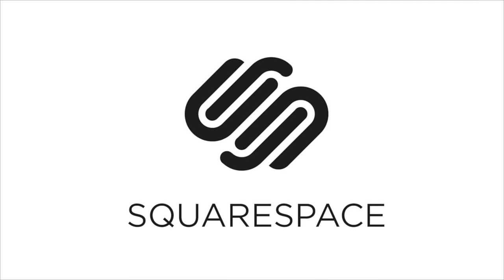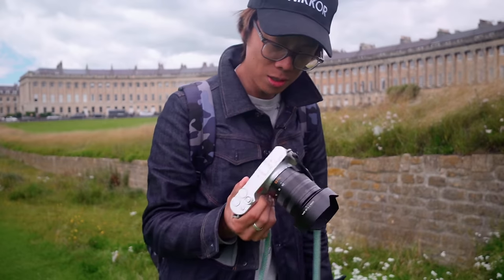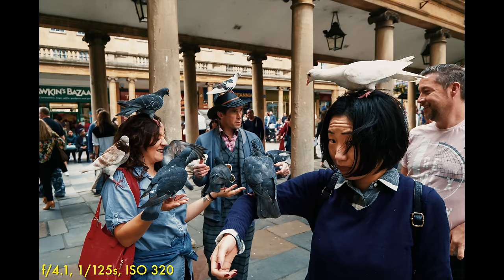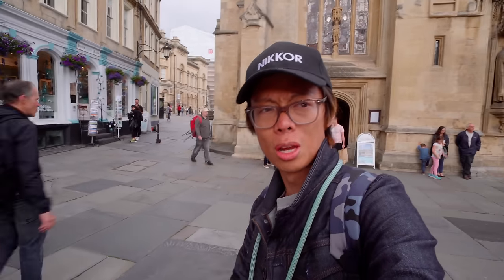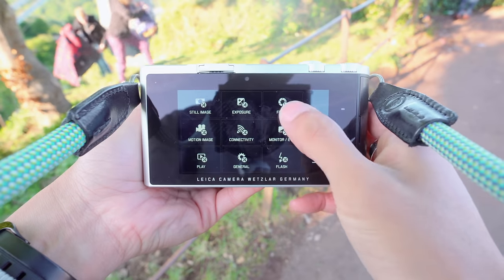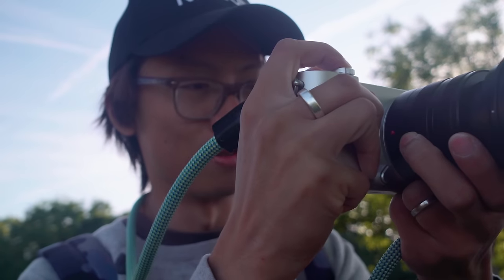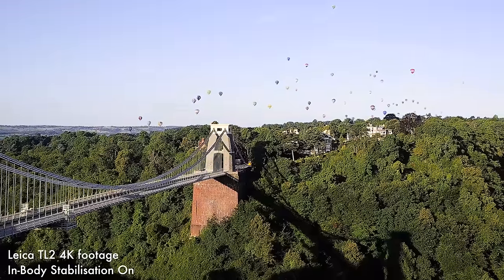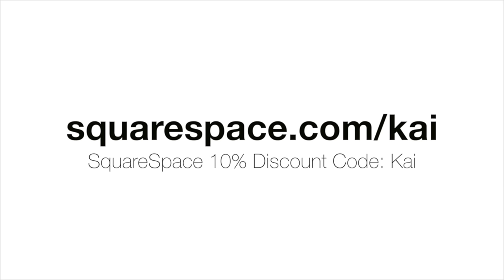Leica TL2 Hands-on Review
Leica's latest 24-megapixel, 4K mirrorless camera